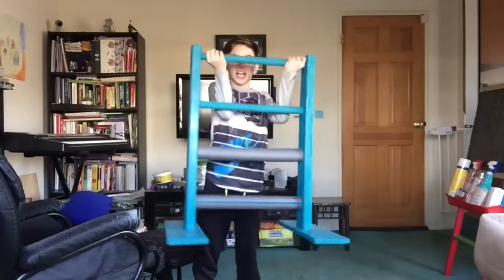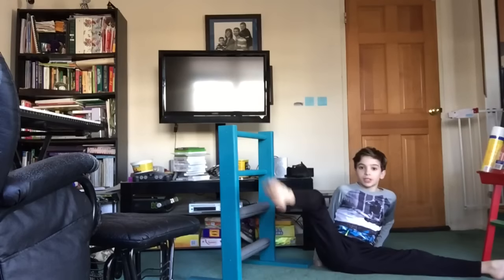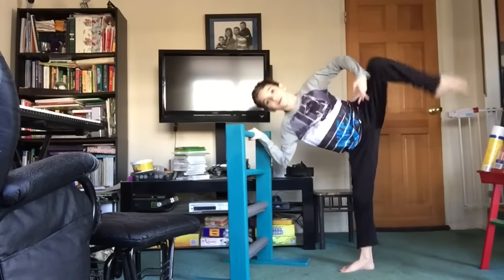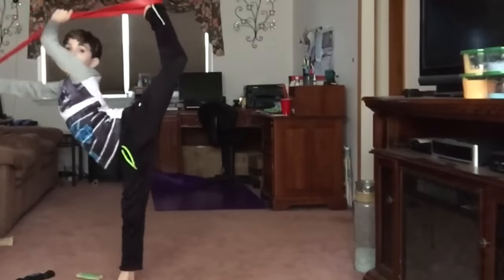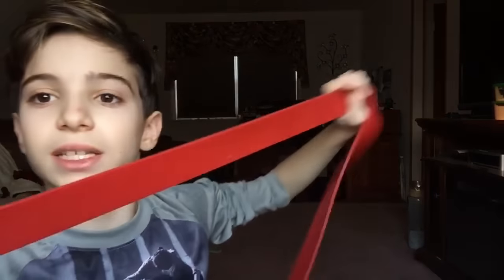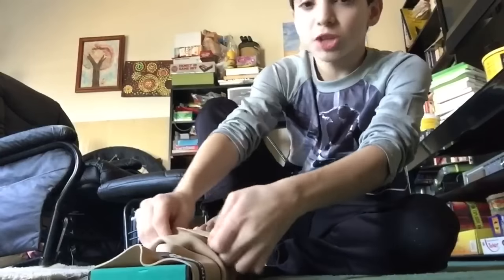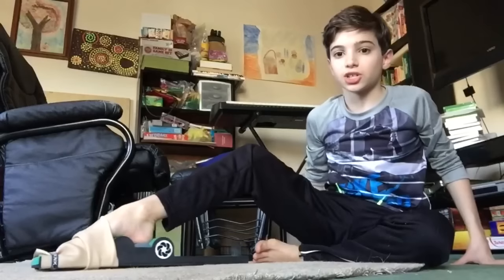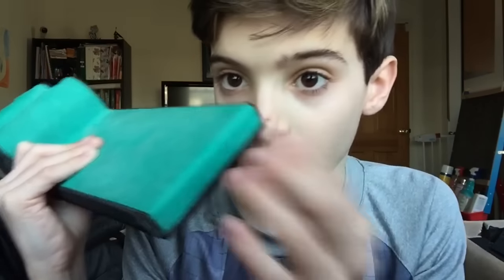My dance equipment haul + how to get flexible!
This is gonna be part 1! 45 likes for part 2!!